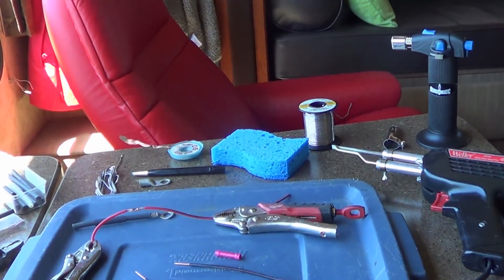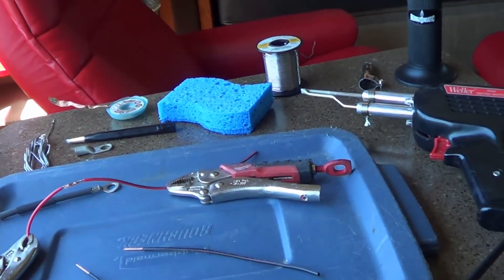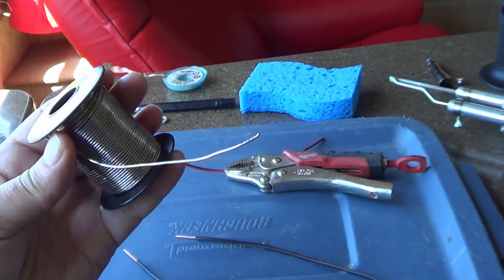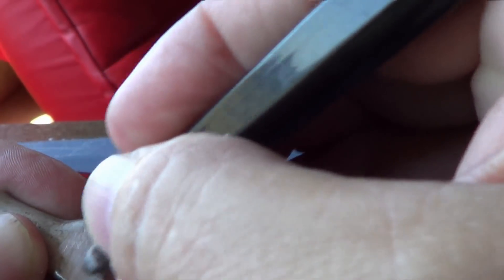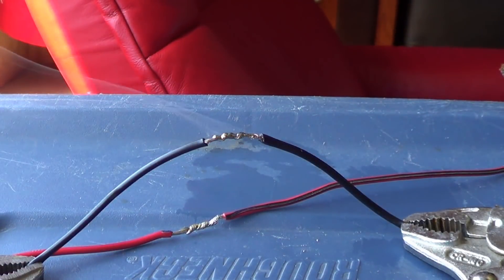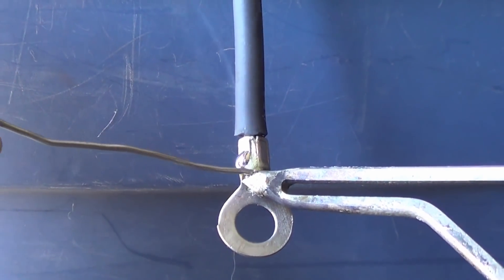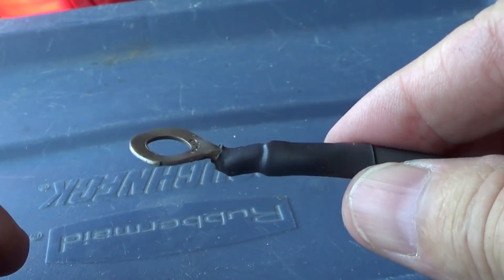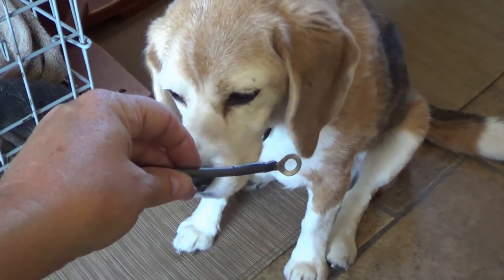Soldering Tips, Tricks and Tools - How to make a Reliable Connection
Often in my many RV mods and upgrades, I use solder instead of butt or crimp connections for my wiring jobs. I guess it's a personal preference from having spent so much time as an electronics repair tech. Right or wrong, I trust a solder connection more.

Lately, I've been asked by a few fellow RVers to do a video demoing how I make a good solder connection. I guess some have tried and it didn't turn out so well.

In this video, I give you a few of my tips and tricks for soldering wires and connections. There are four main things I feel go into a reliable solder connection.

1)  Use a Soldering Iron with enough Heat
Too little heat is worse than too much heat. The idea is to apply the iron and do the job quickly without lingering. When an iron with insufficient heat is used the solder ends up having to keep the iron on the joint way too long. This leads to blobbing of the weld, cold solder joints and sometimes damage to the connector or wire.

2) Clean, Clean, Clean
Make sure all the surfaces are as clean as possible. Soldering with a dirty tip, wire or connection surface is a recipe for a weak joint.

3) Right Solder for the Job
I find the best solder for repairs or new connections is Kester brand 44with a mix of lead and tin. I like the 1.2 MM size for most jobs. Don't silver solder or plumbing solder, they aren't meant for electronics. Lead-Free solder is but I don't find it does as good as a job. It doesn't flow as nice and is more brittle.

4) Good Mechanical Connection First
Rather than just having the solder hold the parts together I like to have connection be mechanically sound on its own first. Then add the solder to it.

Solder tools and supplies:
Weller Solder Gun
Bernzomatic Torch
Kester 1.2 mm Solder
Fiberglass Cleaning Pen
Solder Wick
Heat Shrink Tubing
Channel Lock Wire Strippers